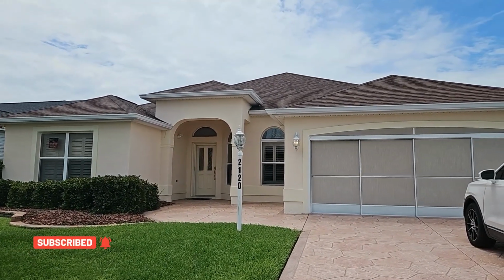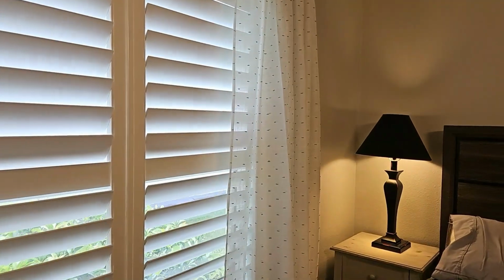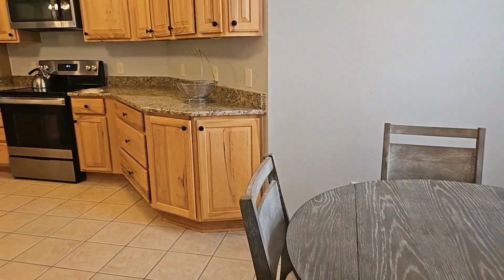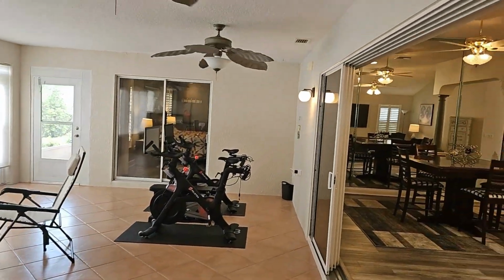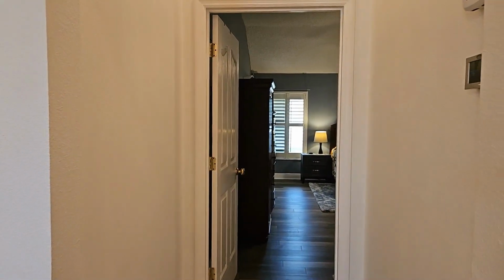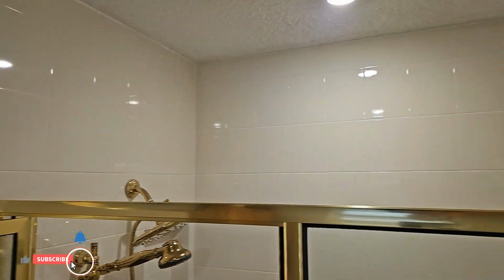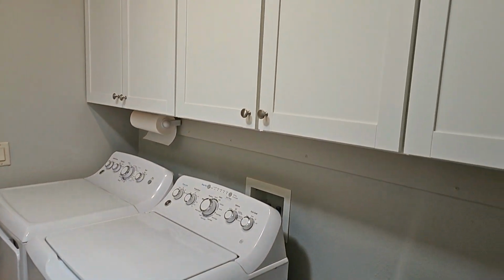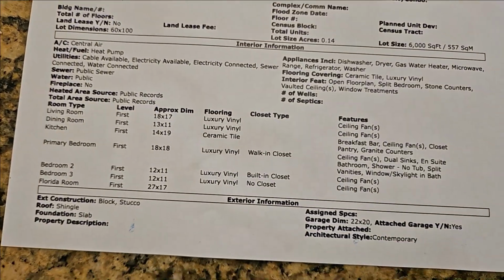The Villages, FL Open house 2120 Callaway Dr, awesome lanai! $514K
take a tour of this 3 bedroom and 2 bathroom Designer home in the Village of Bonnybrook in The Villages, FL

Karen Kamperman
KW Cornerstone, Keller Williams Realty